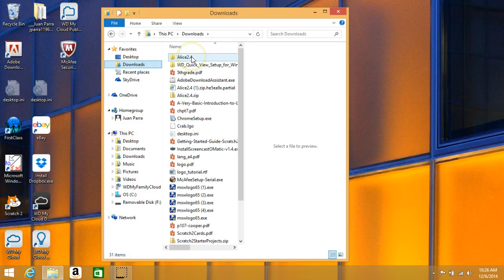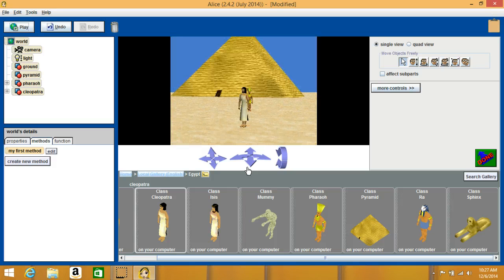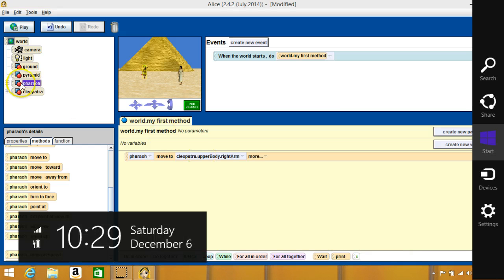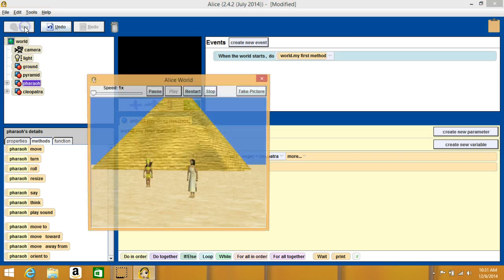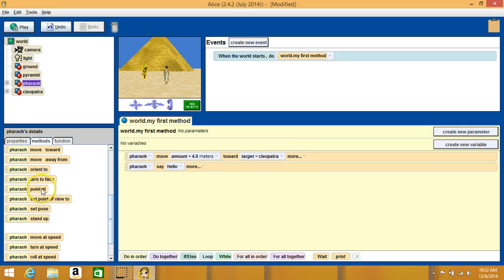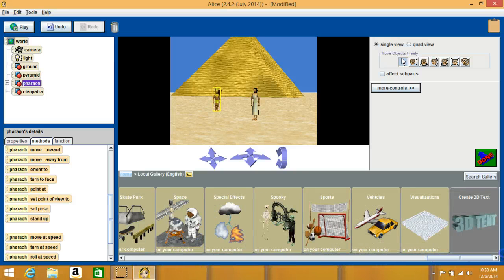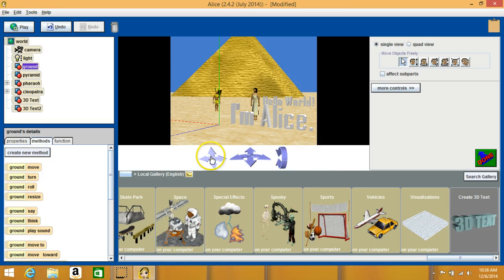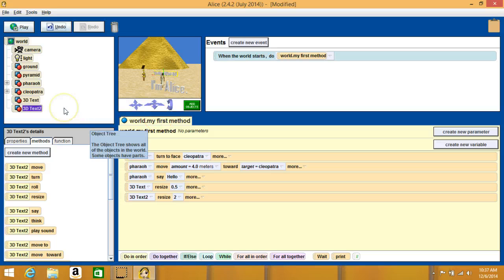Alice Software Tutorial (Part 2)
An introduction to adding objects onto Alice worlds and editing them to create a story for HS students educational purposes.